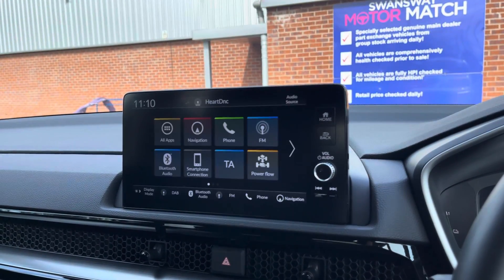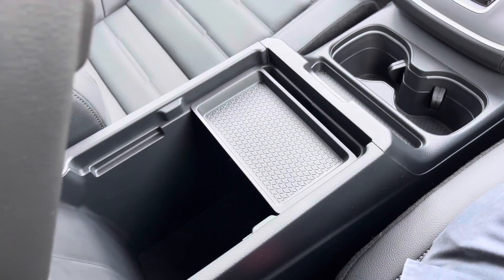Used Honda Cr-v Estate 2.0 eHEV Elegance -MA24JFK-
Just into our stock, this Honda Cr-v Estate 2.0 eHEV Elegance, is now available for sale from Bolton.

Reg number: MA24JFK
Fuel: Petrol Hybrid
Transmission: Automatic
Mileage: 100

Top Features
- Heated LeatherSeats
- Sunroof
- Apple Car Play
- Rear/Side View Cameras

00:00 Intro
00:12 Exterior Features
00:35 Boot
00:47 Rear Interior
01:04 Front Interior/Key Features
02:52 Outro